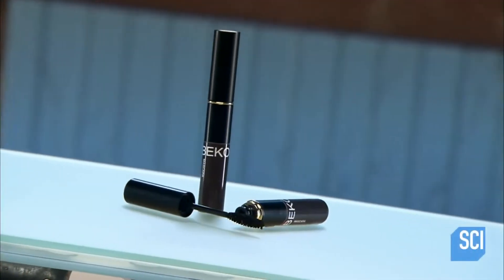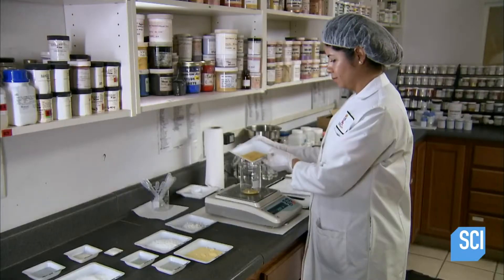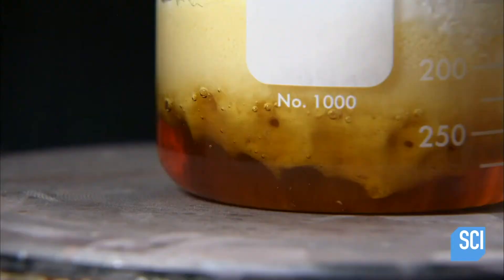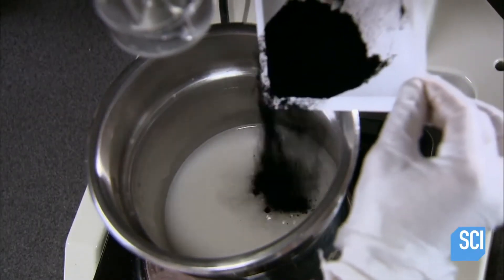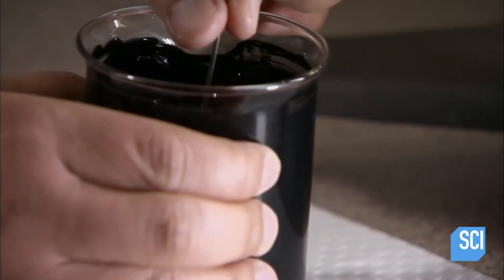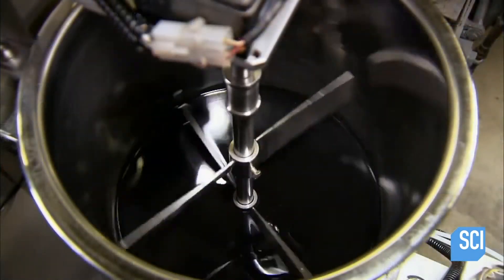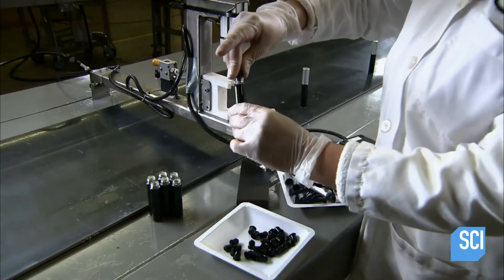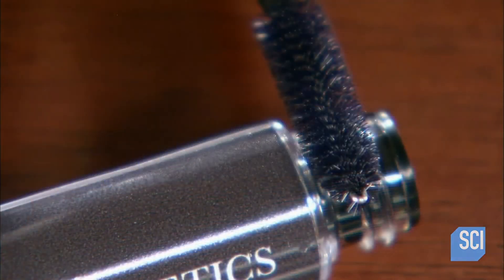How Its Made: Mascara (full video in HD)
Mascara It's composed of black pigments bonded together by a polymer and thickened by various waxes or oils. Mascara is used to lengthen, thicken, darken, and intensify your natural eyelashes, drawing more attention to your eyes.